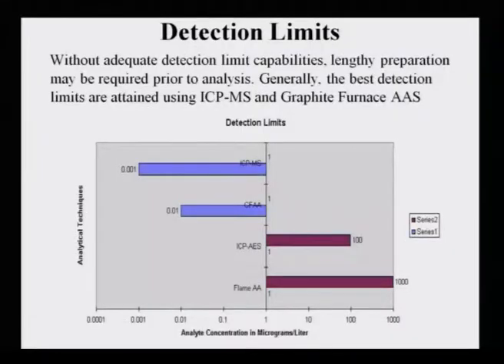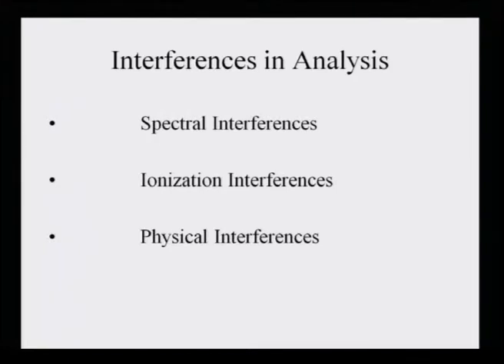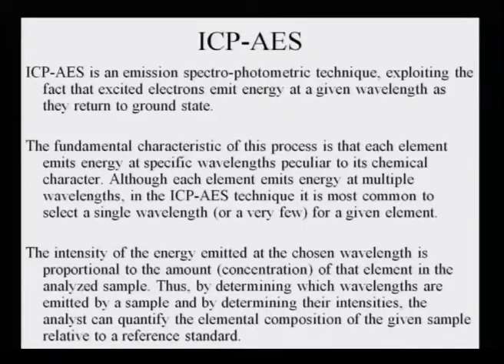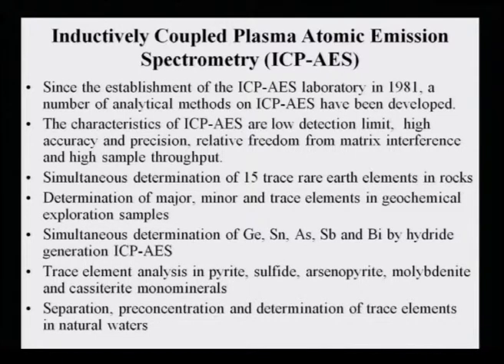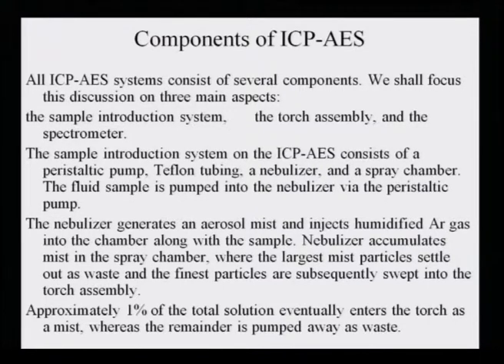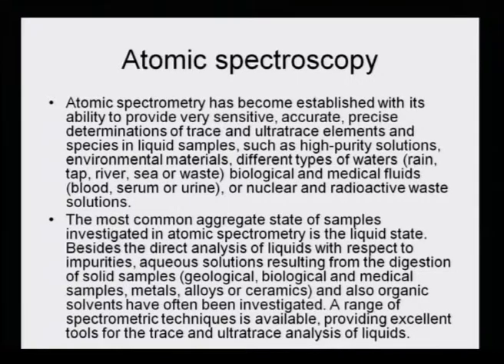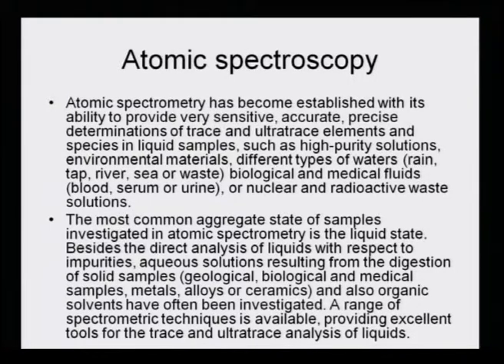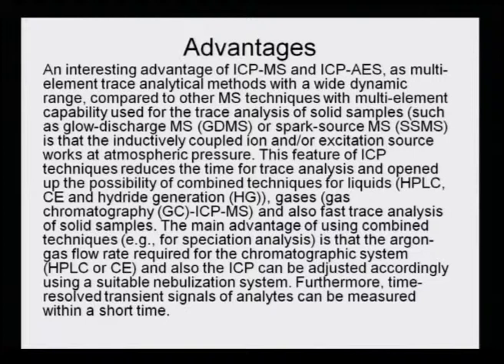Mod-01 Lec-40 Advance Analytical Course